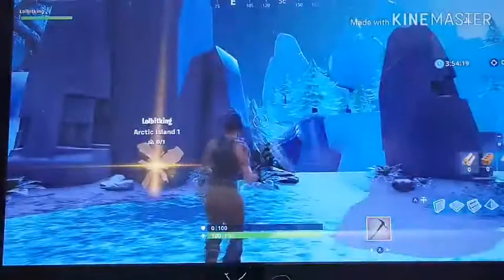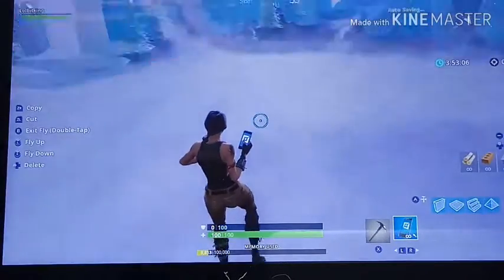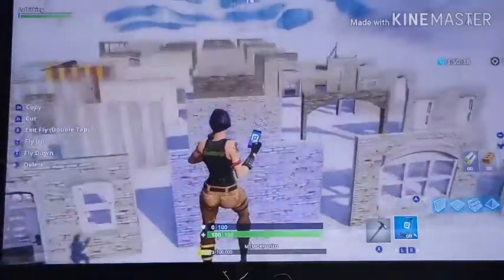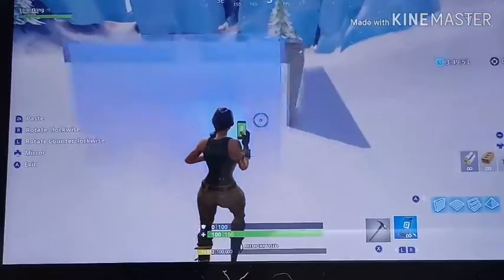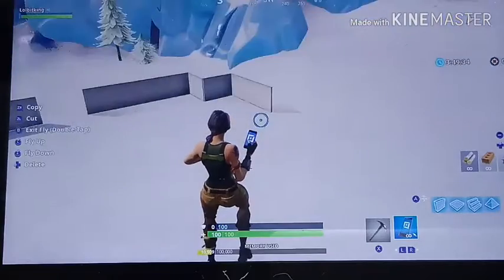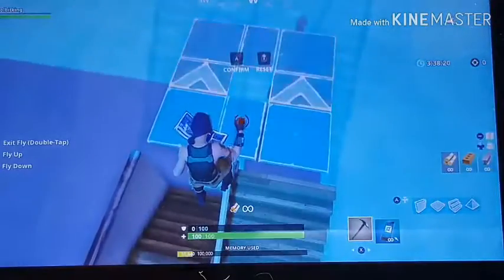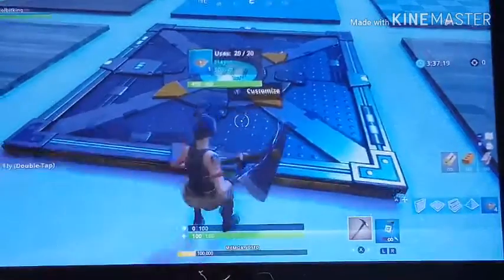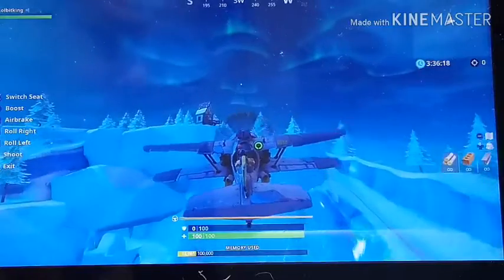BUILDING MY HOUSE IN CREATIVE MODE |FORTNITE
This Is My First Fodtnite Video With Bad Quality And Voice